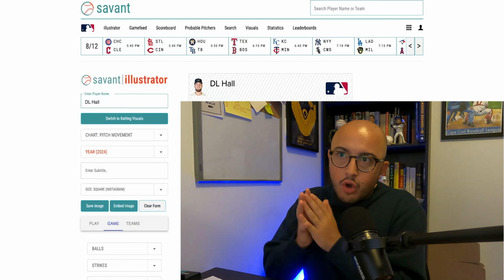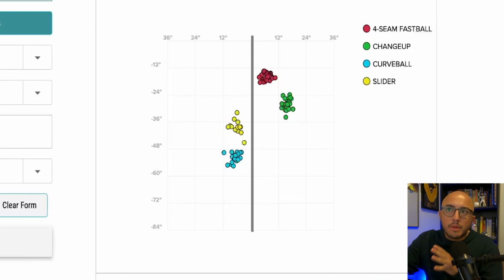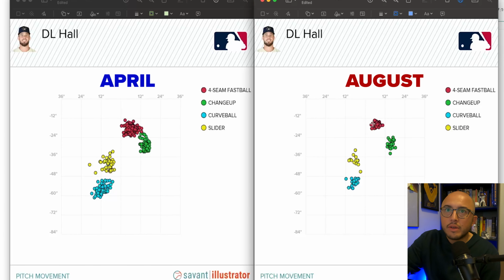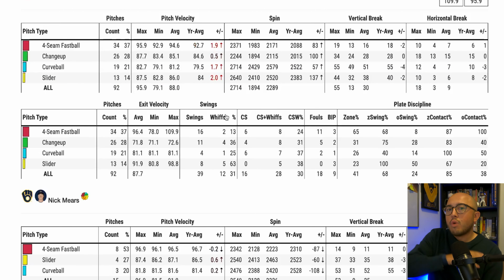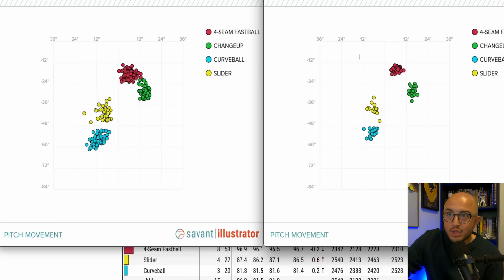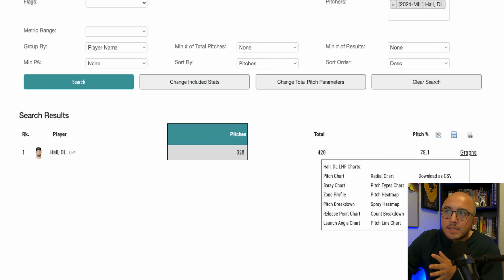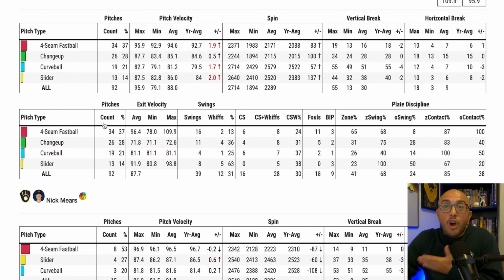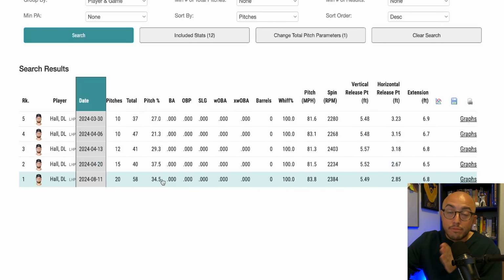DL Hall returns to the Crew!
In today's BaseballSavant breakdown, we took a deep dive into what was different about this start for Hall vs his previous work in April before he landed on the injured list.

Everything in today's breakdown is free and public-facing, hope you enjoy!

ABOUT DOMINIC COTRONEO
The voice of Brewers Extra Innings during the season, the postgame call-in show for the Crew on the flagship Home of the Brewers, 620 WTMJ. Dom also host the Brewers Weekly show/podcast on WTMJ breaking down the news of the week with guests and analysis across baseball.

You can follow Dom on social media, on Twitter @Dom_Cotroneo and Instagram @DomBrewersWTMJ.

WTMJ.com